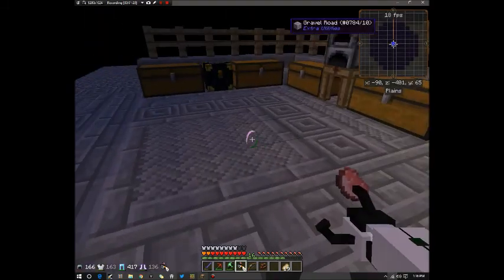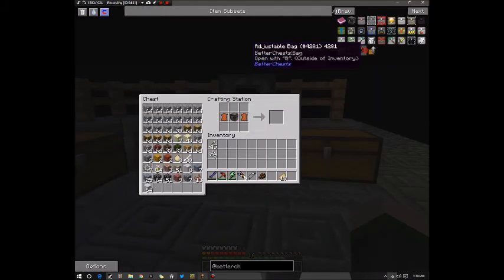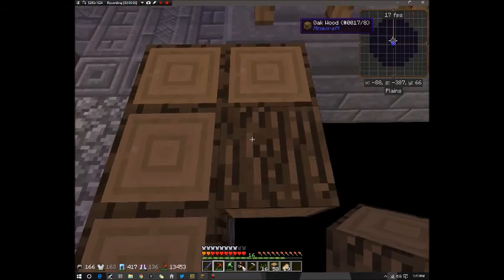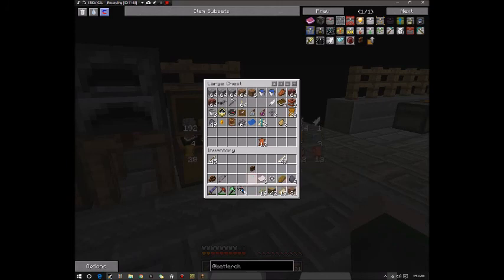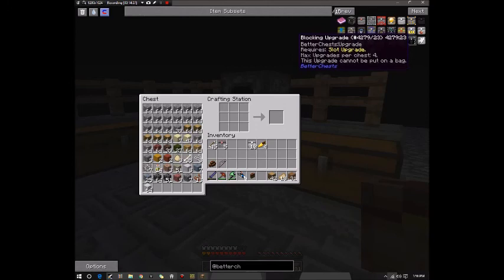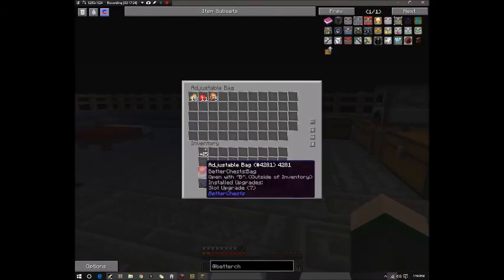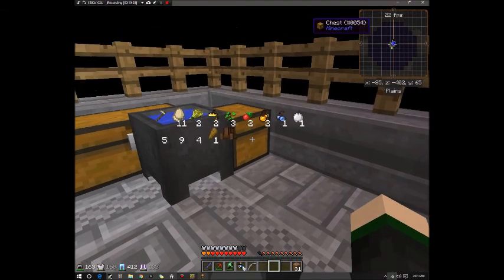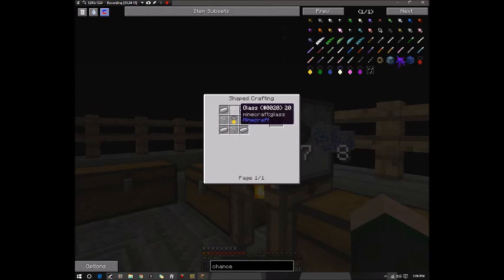Minecraft MeatyPack Kitty Craft # 11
I'm a gamer, and as a gamer I've always wanted to do Youtube. So here I am, recording and posting videos for your viewing entertainment. I play anything from League to COD zombies. At the moment, no I do not have, nor will be getting any time soon, the new games. I also really like to break the Meta in League so if you want to know if some crazy thought works, come watch me, I've probably tried it and I will try any champ in any position with any build, drop it in the comments and if I see it I'll try it.

Also I'm a huge fan of Meatwagon22 and Brothergunns, go check out their channels.